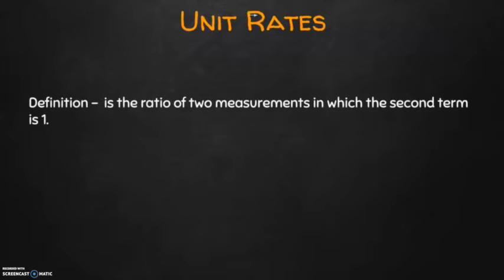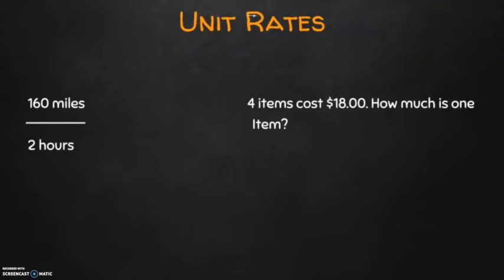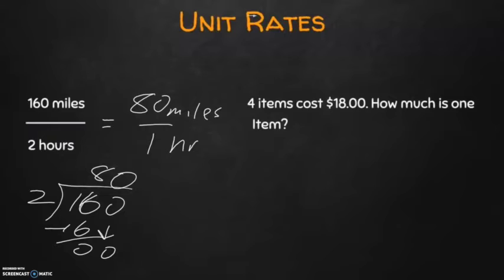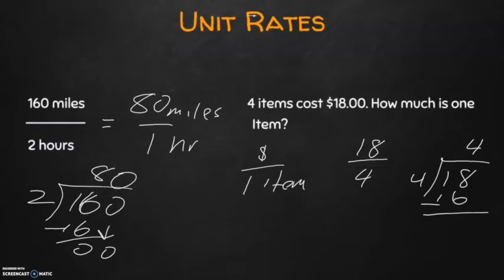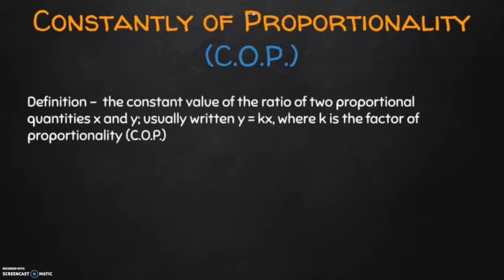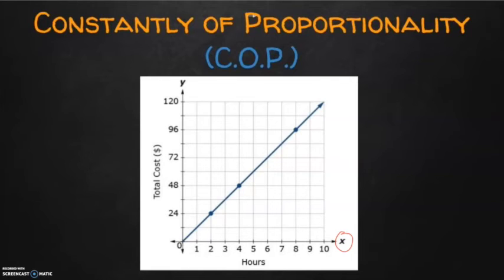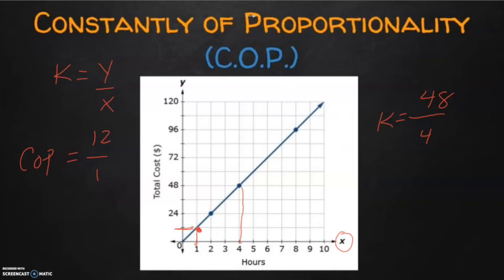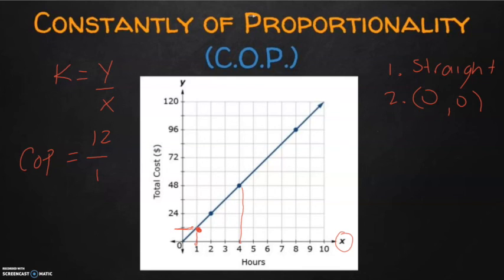Unit Rates & Constant of Proportionality I Mr. W's Class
Greetings Mathletes and welcome to Mr. W’s class! This video is going over the concept of Unit Rate and Constant of Proportionality ! I am Mr. W and I am excited for you to join me today!

I will provide the need to know before going into Unit Rate and Constant of Proportionality and go over examples.

If you are confused on the concept, practicing or just in need of a review, this is the channel for you. This channel provides you with pre knowledge needed, shortcuts, a deeper understanding of the material AND how to solve.

This channel provides instructional videos to explain, check for understanding and expand knowledge in mathematical skills. The skills reviewed are directly aligned with math standards for elementary, middle and high school grades. The purpose of the videos are to introduce concepts that may or may not be known. The goal is to create basics to advance knowledge for review, study, reteach, instruction etc.  This channel provides prerequisites needed, help videos and even expanding knowledge so there is differentiation for all learners. Students, Teachers, Parents/guardians can use this material to help with all things math! Feel free to use videos at your leisure.

I hope this video helps in your quest to conquer Unit Rates & Constant of Proportionality!

Until we reconnect, be kind, be purposeful, be great! Peace!